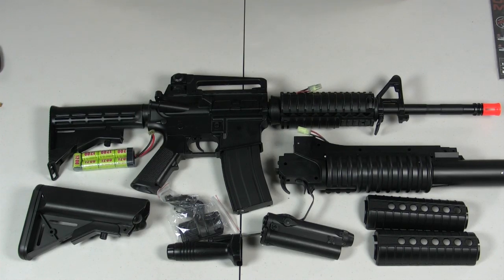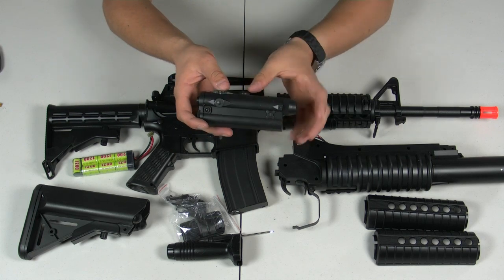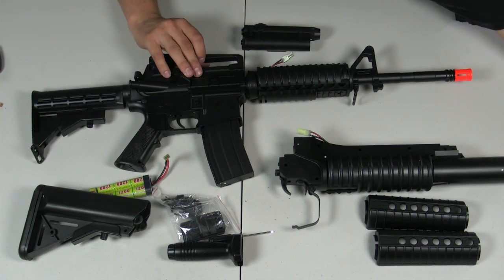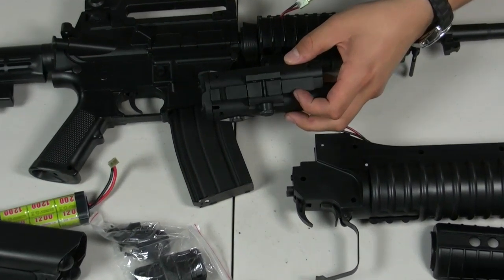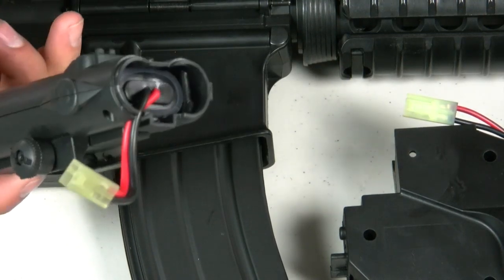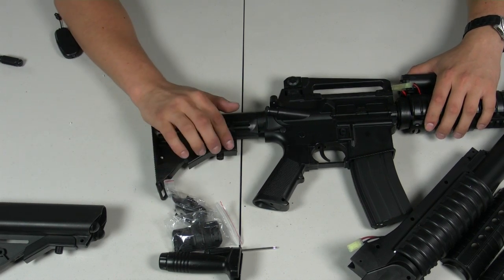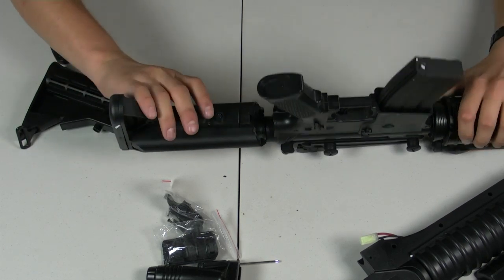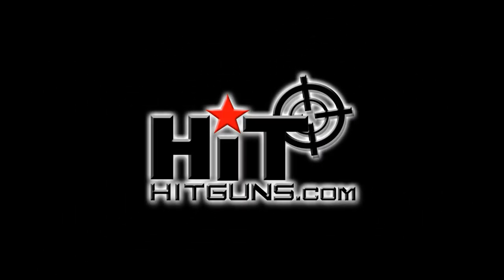HitGuns.com - Airsoft Gun Guide - Pt. 2 of 2 DBoy BI-3181 Basic Tutorial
We walk you through the basics of the Dboy M4 M203 Rocket Launcher Airsoft Electric Gun.

TOPICS
Part 1: Grenade launcher use, battery installation, and attachment.

Part 2: Standard battery installation (1:40), changing the crane stock (8:16), and installing the foregrip (9:26).